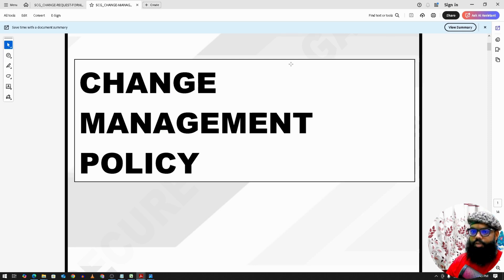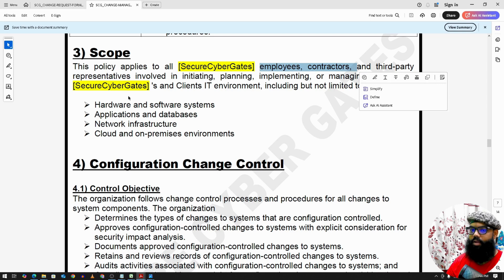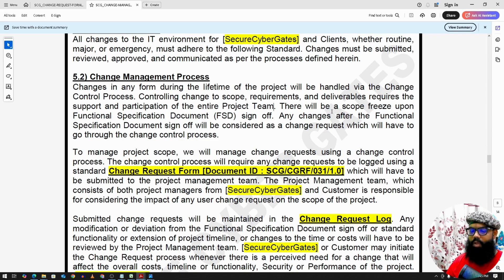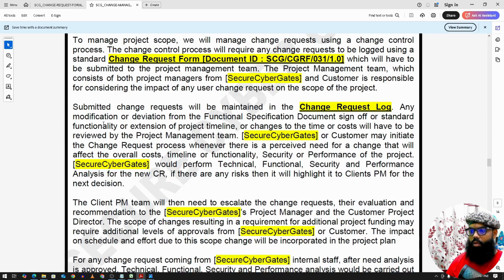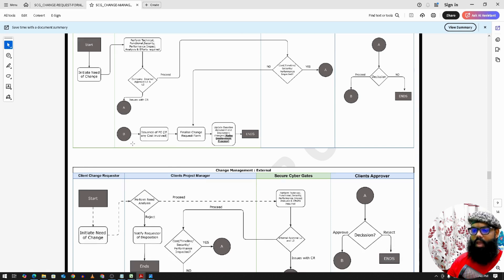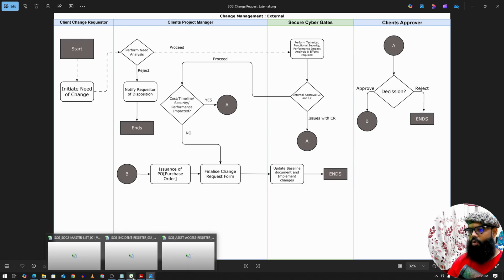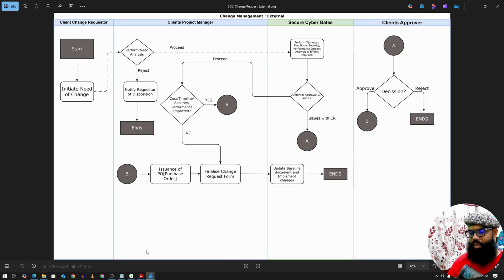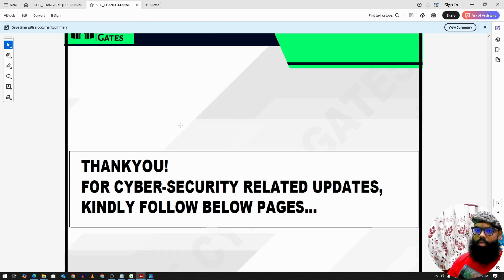30-[5.23] SOC2 – Change Management Policy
Our Change Management  Policy serves as guidance for both technology and business leadership to proactively manage change. Without properly documented and implemented change controls, security features could be inadvertently or deliberately omitted or rendered inoperable, processing irregularities could occur, or malicious code could be introduced. This includes the assessment, authorization and monitoring of technical changes across the enterprise.

Hello everyone,

SOC 2
SOC2
soc2 compliant
SOC 2 Compliance
SOC2 Compliance
aicpa SOC
GRC
SOC2 Commando
SOC2Commando
SecureCyberGates